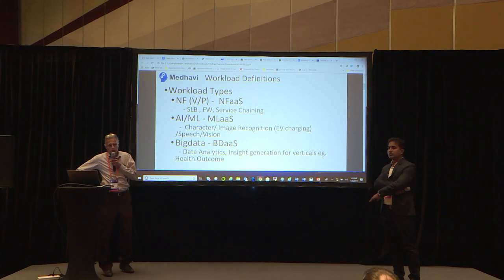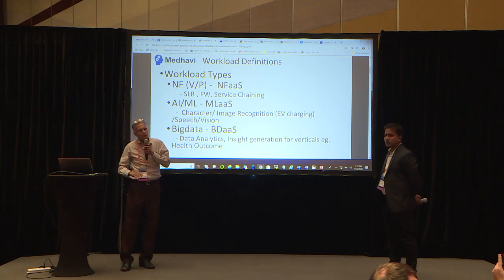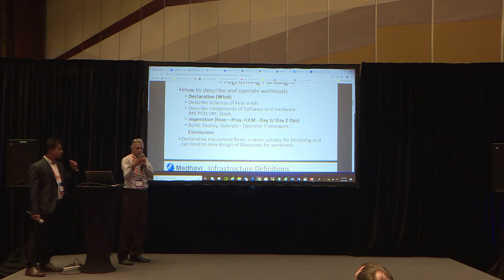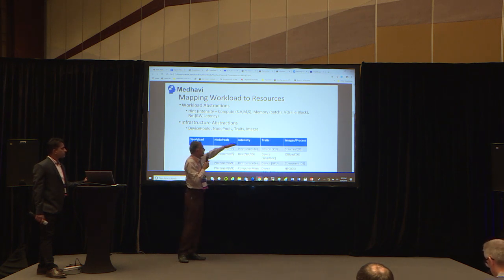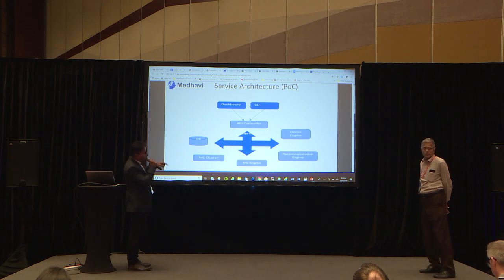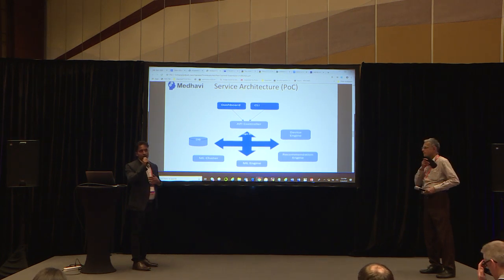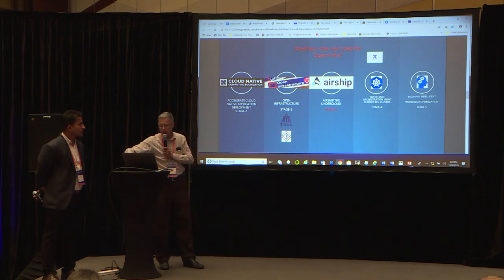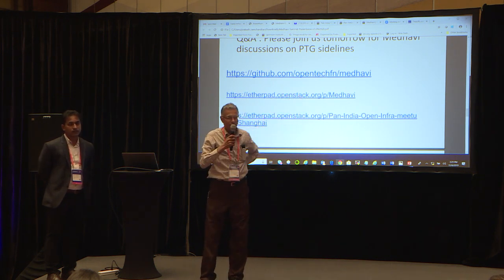What is emerging workloads and how to exploit Abstractions and Operators?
Open Infrastructure is not limited to Ironic or Cyborg nor Gyan in current forms. The eco system requires building and engaging with upstream AI models and libraries through Gyan as well Abstractions & Operators to be defined over Ironic, Cyborg and beyond. Hints to scheduler is just the Intent for placement. To map and optimize given workload, the Infrastructure resources like GPU, TPU, FPGA, SmartNIC, requires Domain specific modeling, resource Pooling, Defining, Designing & Deploying the workloads and closed loop models in production systems via standard clusters to optimize per cluster as well horizontally using multiple clusters. The goal of this presentation is to provide Best Known Configuration (BKC) for Cluster/Servers/PODs for workloads using Open Infrastructure Project called "Medhavi" and optimize through placement, image, and mappings whose requirements is still work-in-progress and the concept is to support the use cases such as image, voice & handwriting recognition requirements using "Medhavi" Object API.